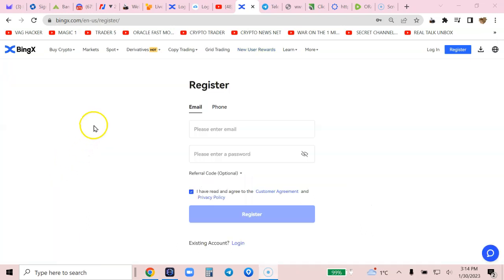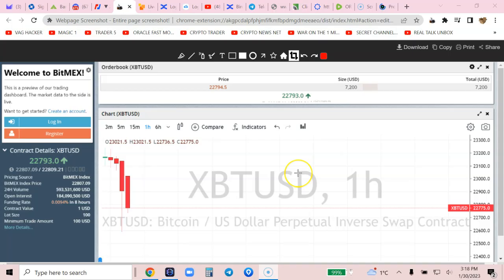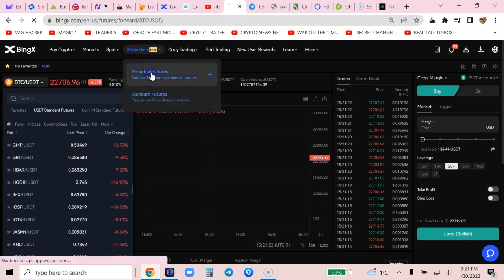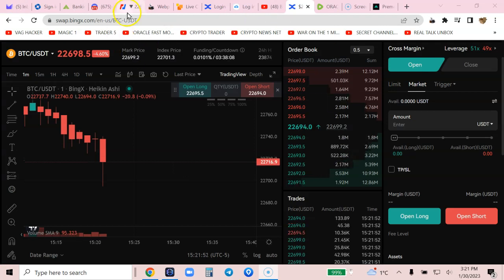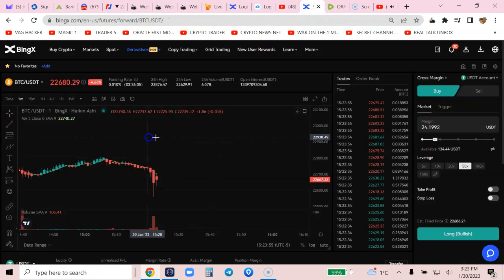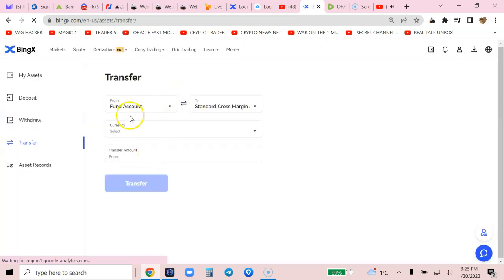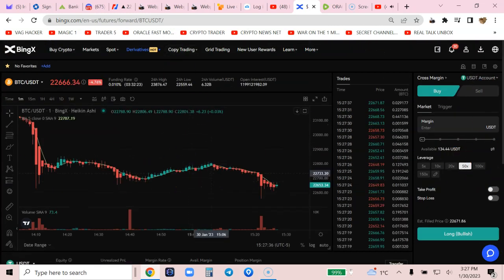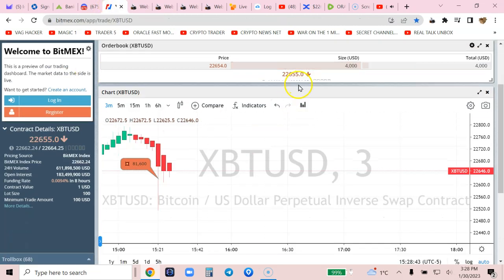HOW TO CONVERT BTC TO USDT ON BING X EXPLAINED SIMPLY